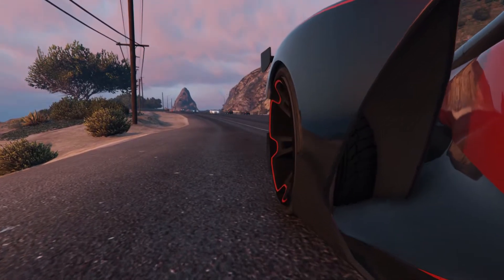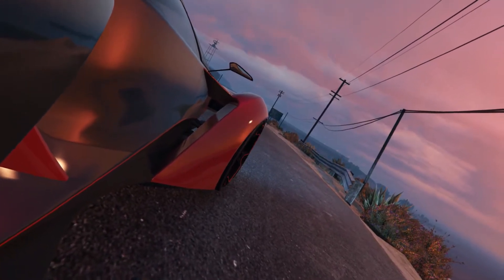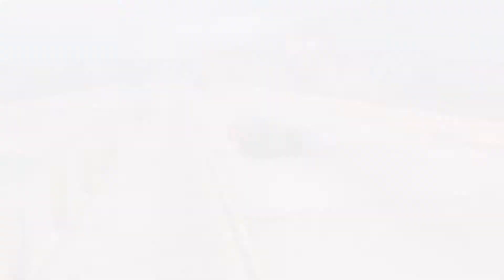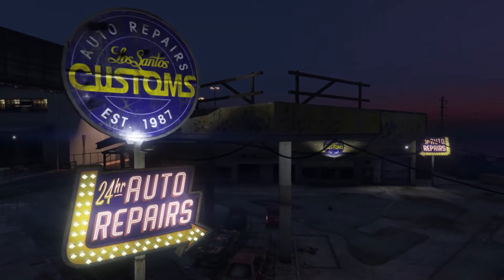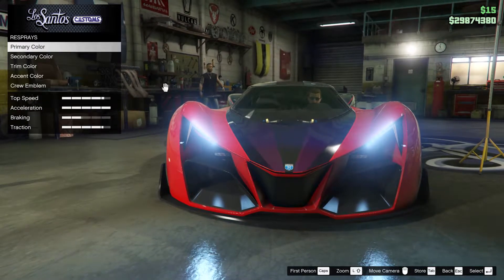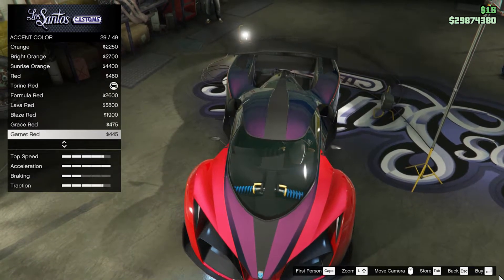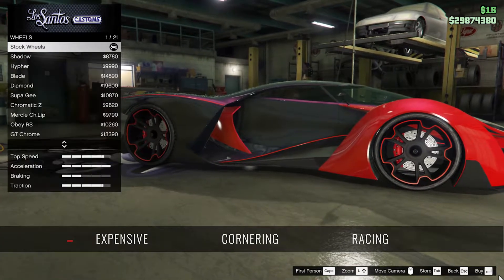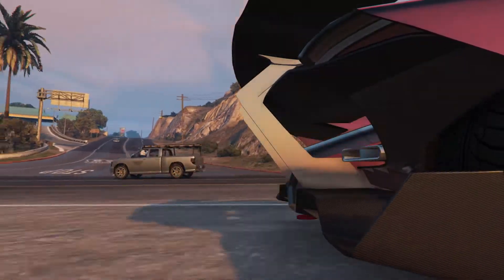X80 Proto Review - GTA5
Review of the X80 Proto (2020). This short summary gives you the pros & cons of your potential 2.7M purchase in GTA Online. I cover some of the specifications, customization, and overall value.